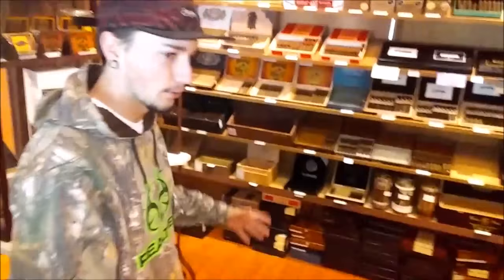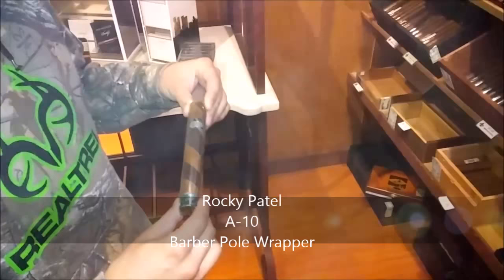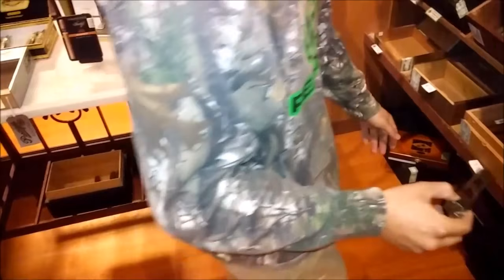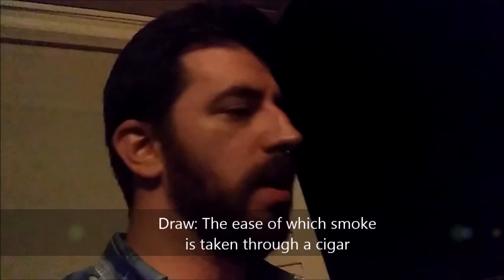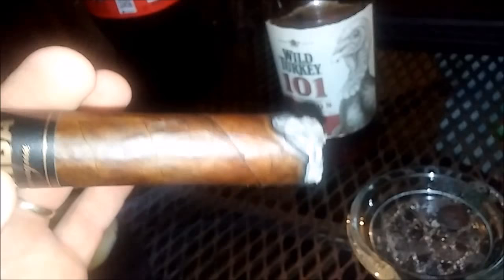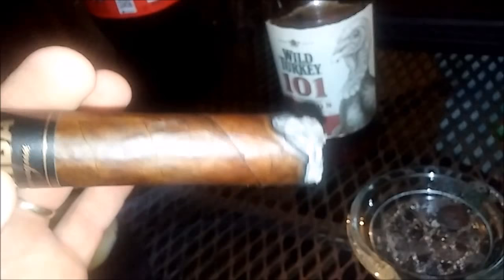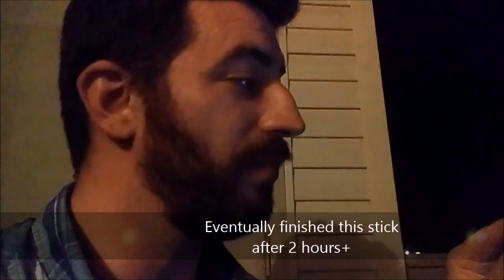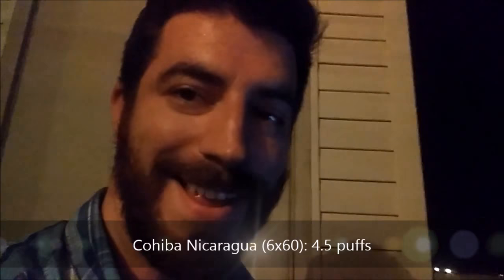Jonose CIgars Review: ON LOCATION, Cohiba Nicaragua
On vacation this week, so it seemed right to film the first edition of Jonose Cigars on location, where we enjoy and review a great smoke away from home